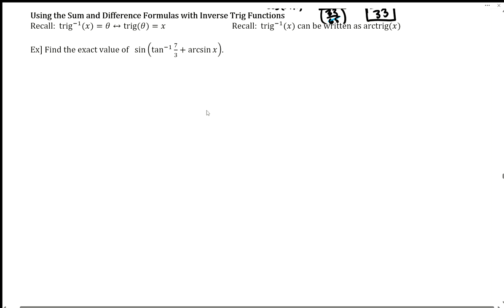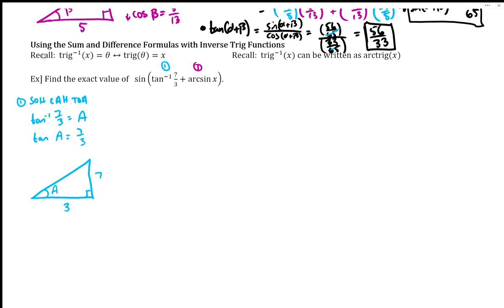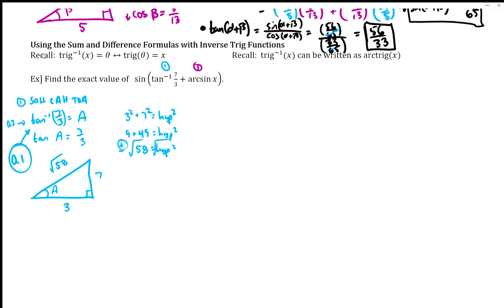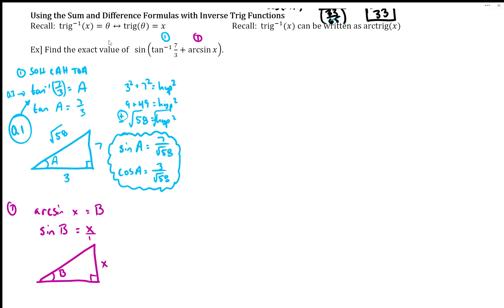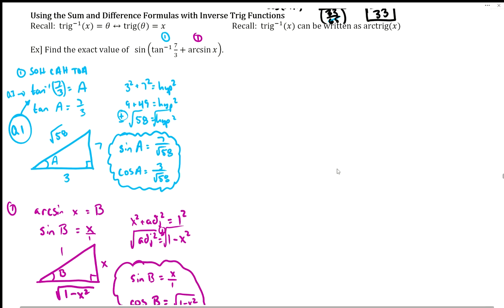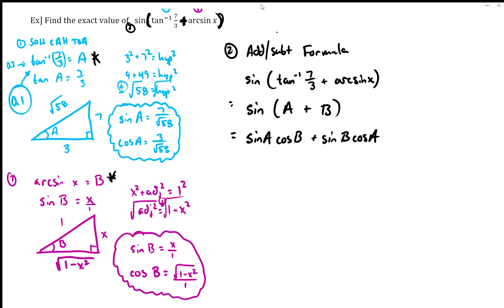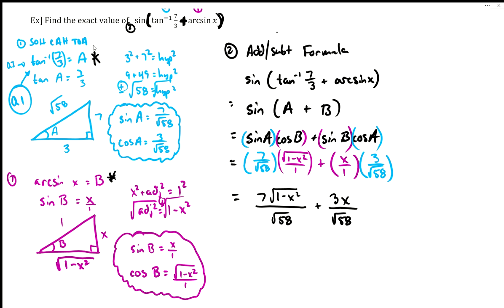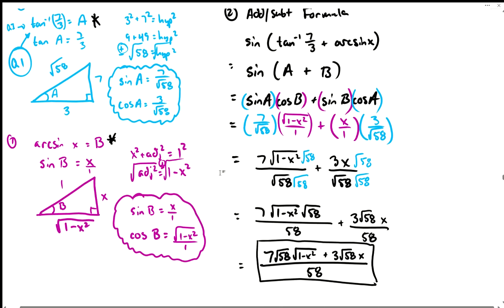Addition and Subtraction Formulas Inverse Trig to SOH CAH TOA and Formulas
In this video, we will use the Addition or Subtraction Formulas along with SOH CAH TOA with inverse trigonometric functions to find exact values.